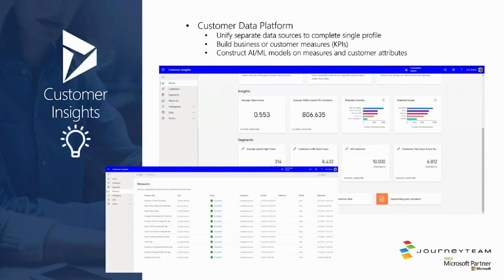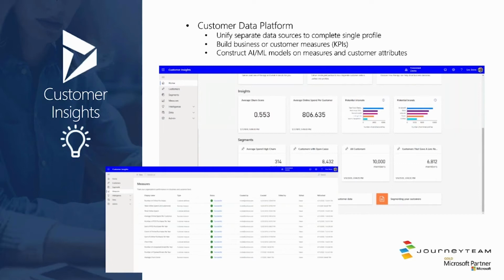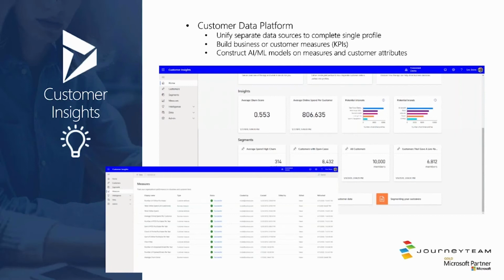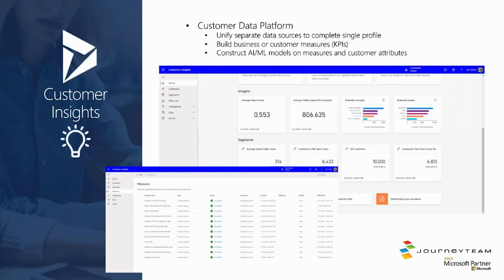Microsoft Customer Insights New Features & Updates | 2020 Q2 Tech Insider Update by JourneyTEAM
| Watch this short video to learn about the latest updates to Microsoft Customer Insights in Q2 of 2020

There are three different Insights products within the Microsoft Dynamics family:
1. Customer Service Insights: helps you with your contact center, sentiment analysis, call stats, etc.
2. Sales Insights: projections on sales forecasts, how closing is going, sentiment analysis
3. Customer Insights: a customer data platform, made to integrate and unify data from many disparate separate sources. We are focusing on the features of Customer Insights in this video.

UNIFY SEPARATE DATA SOURCES TO COMPLETE SINGLE PROFILE

You start by defining all of your data sources; there are over two dozen types of connections—if anything is able to be connected there is probably a hook for it in Customer Insights. Whatever system you may be using, you can take it into Customer Insights and Customer Insights is smart enough to identify that the customer you identified in your CRM, for example, with a unique identifier is the same. Continuing with this example, Customer Insights knows you are identifying the same customer if they have the same name, same email, same state, for example.

BUILD BUSINESS OR CUSTOMER MEASURES (KPIs)

Then, you can build measures (or metrics if you want to think about it that way), whether it’s for the person or business measure, to look across data sources to see how you want to compile statistics like: what’s the average online spend, or how many customers do we lose per month?

What’s nice about Customer Insights is that you can turn around and put it into essentially any other product on the Power Platform—Power Apps, Power BI, Dynamics, etc. All you have to do is take the Customer Insights tiles and put them in other places.

CONSTRUCT AI/MACHINE LEARNING MODELS ON MEASURES AND CUSTOMER ATTRIBUTES

Additionally, you can build machine learning and AI models to say, let’s try to predict when someone may drop? Or, how can we predict spend? Since you are able to pull from multiple sources of data you have a bigger set of information to build a model on.

Customer Insights is a per tenant, not a per-user, license. JourneyTEAM is exploring ways to use Customer Insights and we are focusing on a touch Customer Insights offering soon. Contact JourneyTEAM to learn more about Microsoft Customer Insights and be the first to know about JourneyTEAM's touch Customer Insights offering!

JourneyTEAM's May 2020 Tech Insider Update reviews all of the latest product updates and releases from Microsoft. Watch the full May 2020 Tech Insider Update

Browse our complete Q2 2020 Tech Insider Update video playlist to view the specific product updates most relevant to your company